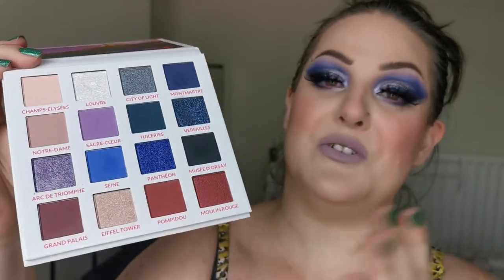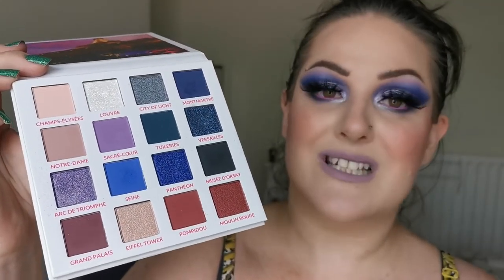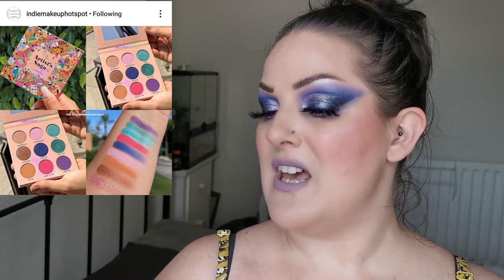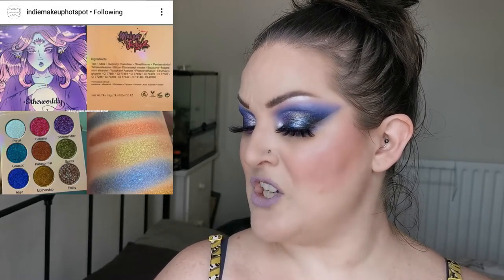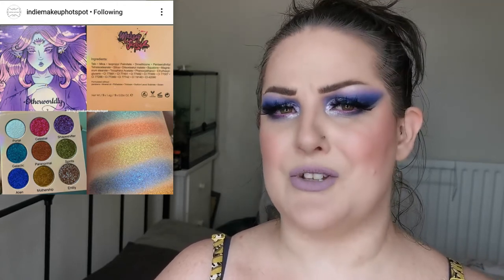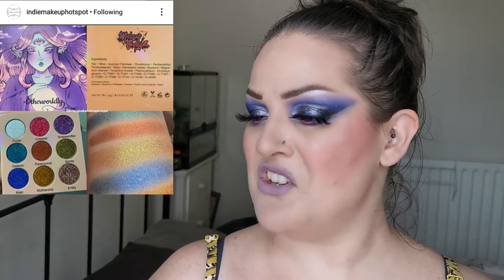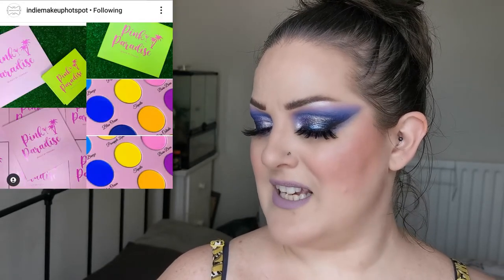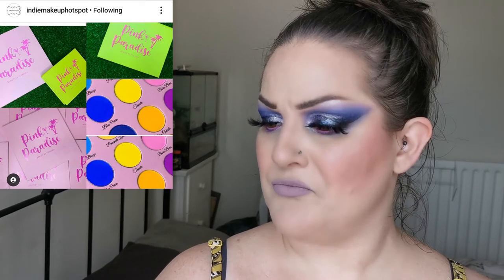New releases and sneak peeks | Episode 20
I’m so excited to be sharing some amazing new releases with you all! You will find all of the links for the brand’s mentioned below!

Face:
SheGlam Birthday Skin Primer
UOMA Beauty Say What?! Foundation – White Pearl T2W
SheGlam Versatile Flawless Concealer – Tahiti
SOSU Cream Contour Stick – Cool
Made By Mitchell Blursh Liquid Blusher – Posey Rosey
HNB Cosmetics Soft Focus Loose Powder – 02 Translucent
Sigma Sculpt Highlight + Contour Palette
Nabla Skin Glazing - Lola
Sigma Chromaglow Shimmer + Highlight Palette
Eyes:
ELF Liner and Brow Gel – Espresso
BH Cosmetics Passion in Paris Palette
Madaj Beauty Madajor Lash Mascara*
SOSU Lash Adhesive
Arttitude Cosmetics Lashes – Rebel
Ciate London Chisel Eye Liner
Colourpop Crème Gel Liner - Insomniac
Lips:
Colourpop Lippie Stix – Primer
Limecrime Matte Velvetines Liquid Lipstick - Moonstone